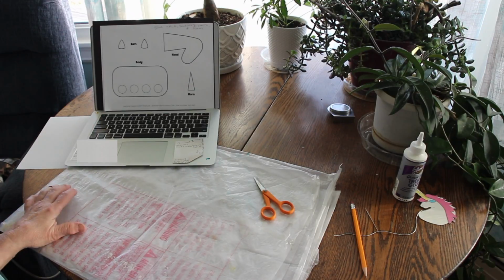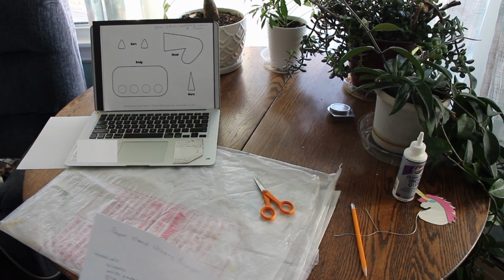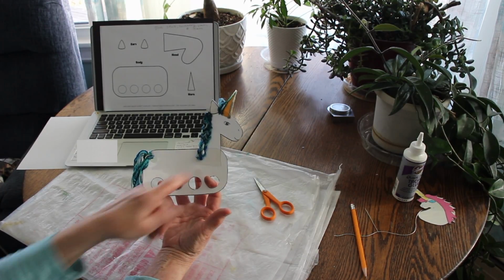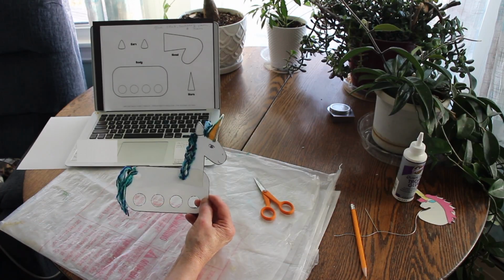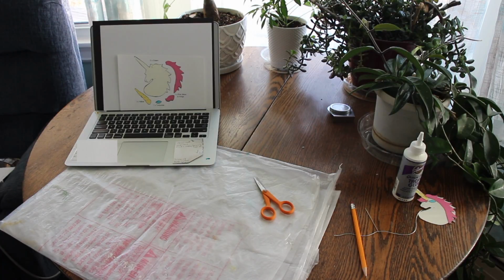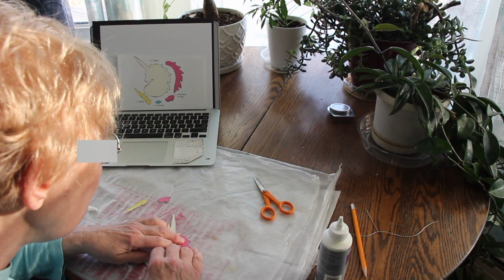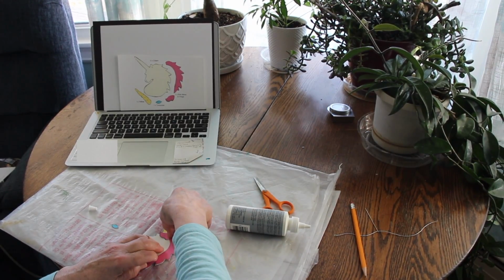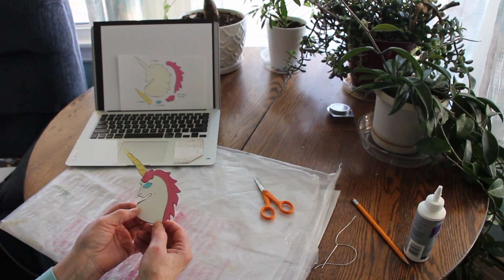Unicorn Art (Grades 3-6)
21st Century Afterschool Program